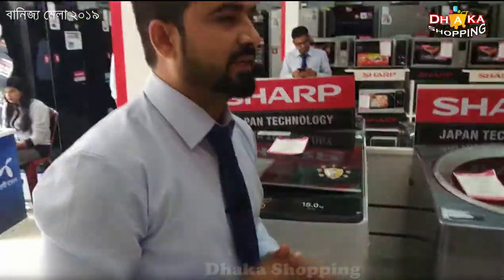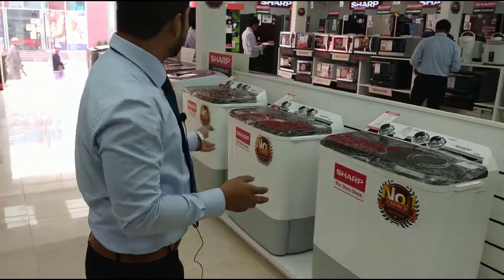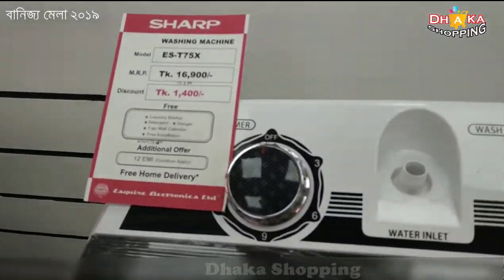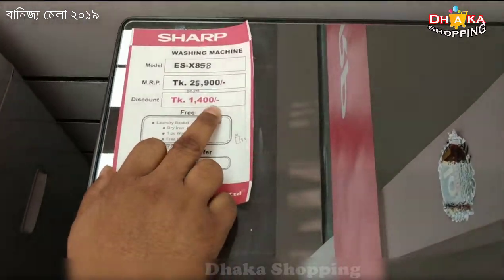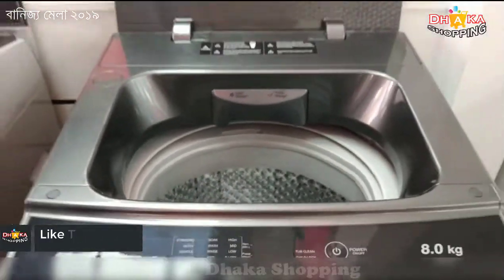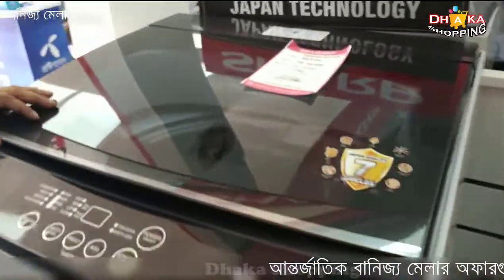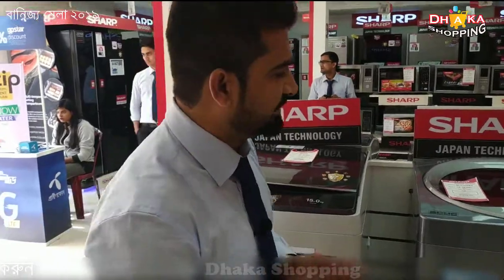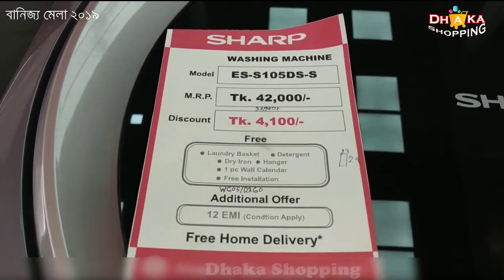Washing machine price in bangladesh | ওয়াশিং মেশিন এ দারুন ছাড় | আজকের বাণিজ্য মেলা | part 16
ঢাকা শহরের বিভিন্ন মার্কেটের বিভিন্ন দোকান সম্পর্কে জানতে ঢাকা শপিং এর সাথেই থাকুন

There are different market product prices ( like:
cloths,vegitable,electronics etc) of Dhaka, Dhaka shopping  is describe from this youtube channel

আন্তর্জাতিক বাণিজ্য মেলা ২০১৯ এর বিভিন্ন দোকানের অফার গুলো নিয়মিত জানতে লাইক করুন

ভিডিওটি ভালো লাগলে লাইক দিন |শেয়ার করুন |কমেন্ট করুন
আমাদের ফেইসবুক পেইজটি লাইক দিন

বাণিজ্য মেলা 2019,2019 এর বাণিজ্য মেলা
বাণিজ্য মেলায় ১টি কিনলে ১০ টি গিফট,
ঢাকা আন্তর্জাতিক বাণিজ্য মেলা,
ঢাকা আন্তর্জাতিক বাণিজ্য মেলা ২০১৯,
বাণিজ্য মেলায় বেঙ্গল প্যাভিলিয়ন,
ঢাকা আন্তর্জাতিক বাণিজ্য মেলায় আর আফ এল বিশাল ছাড়,
ধামাকা বিশাল অফার,
ফ্রি ফ্রি বাণিজ্য মেলা 2019,
বাণিজ্য মেলার অফার,
যে কোনো পণ্য ১৪০ টাকায়,বাণিজ্য মেলায় বেঙ্গল প্যাভিলিয়ন,
রুটি মেকারের দাম,
বাণিজ্য মেলায় কাঠের রুটি মেকারের দাম,
বানিজ্য মেলায় তুর্কি প্যাভিলিয়ন,
ঢাকা বাণিজ্য মেলা,
বাণিজ্য মেলা,
তুরস্ক প্যাভিলিয়ন,
বাণিজ্য মেলায় ফাটাফাটি থ্রি পিচ,
চায়না জুয়েলারি স্টল,
প্রাণ ফ্রি ফ্রি উৎসব ,
ঢাকা আর্ন্তজাতিক বাণিজ্য মেলার খাবার,
বাণিজ্য মেলা থাইল্যান্ড প্যাভিলিয়ন,
১৫০ টাকায় কাড়াকাড়ি অফার,
বাণিজ্য মেলায় ইন্ডিয়ান প্যাভিলিয়ন,
dhaka international trade fair 2019 stall,
dhaka international trade fair 2019 live,
ditf today,
Mr. Noodles Offer,
Turky jewellery collection & price,
Thailand Pavilion,
Banijjo mela 2019,
Bd shop with sharmin,
Family and friends,
 Dhaka International trade fair 2019,
Trade Fair 2019,
 Banijjo Mela,
DITF 2019,
Travel Bangla 24,
Turkish pavilion,
international trade fair,
travel bangla 24,